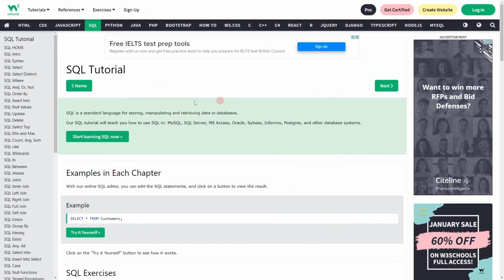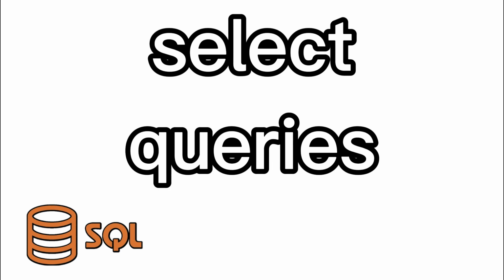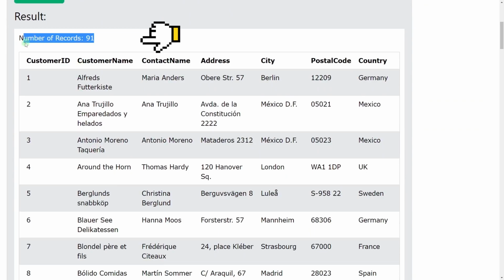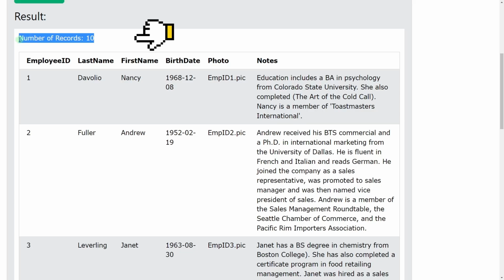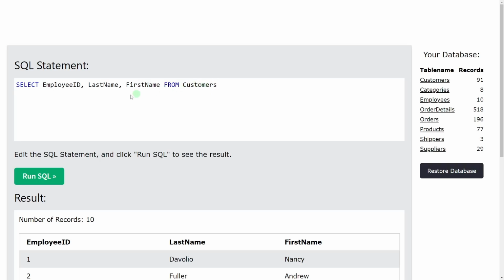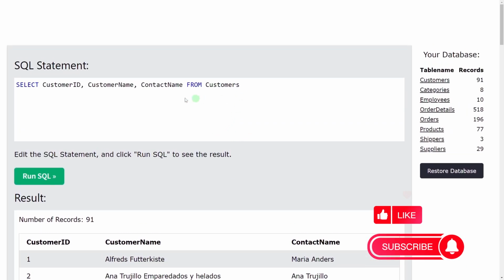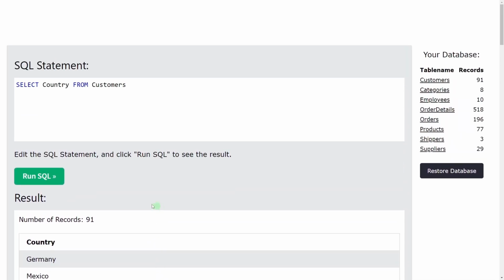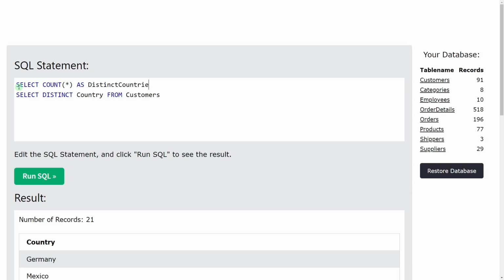Select Queries | SQL Full Tutorial Lesson 1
SQL is a standard query language that allows us to manage relational databases. In this playlist, I am preparing a full training set for SQL, standard query language. In this section, I tried to explain in detail how SELECT queries are used for SQL. At the end of the video you will learn how to use SELECT queries for SQL.